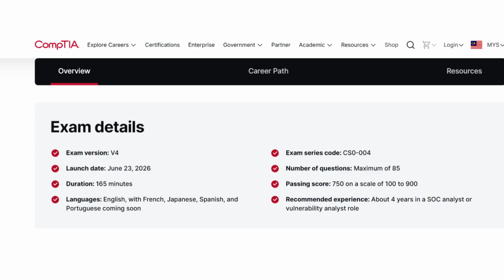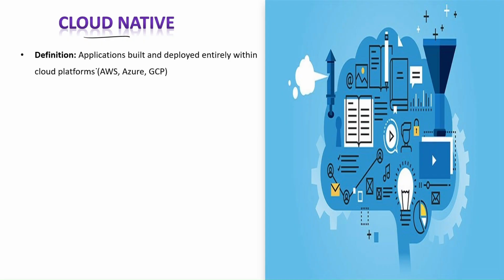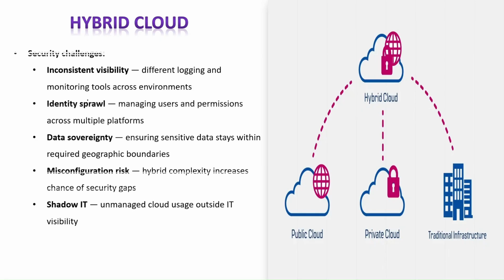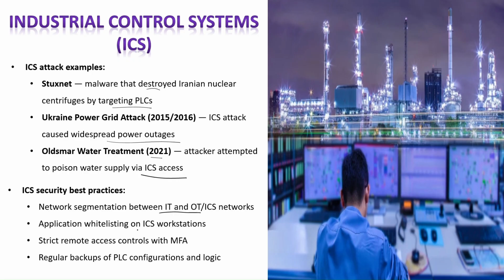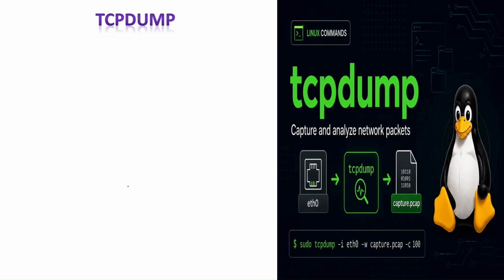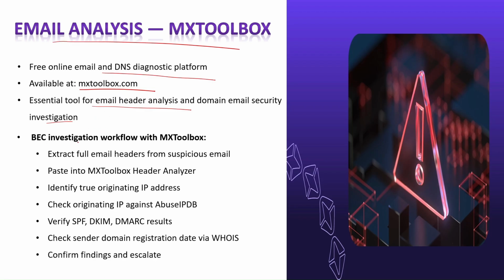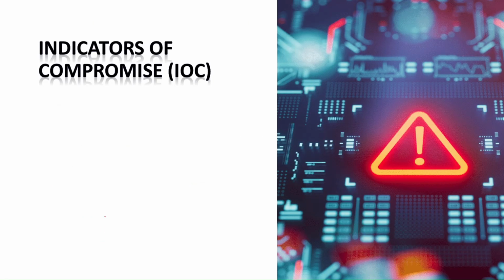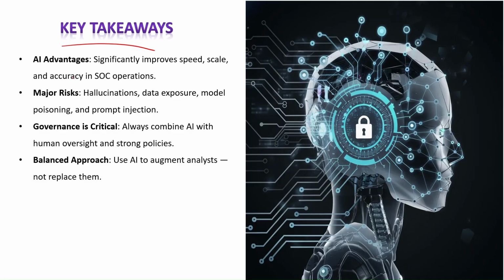CompTIA CySA+ Latest V4 (CS0-004) Full Course 2026 | Cybersecurity Analyst Domain 1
Master the **latest CompTIA CySA+ V4 (CS0-004)** Cybersecurity Analyst certification with this complete, up-to-date course! Perfect for IT professionals, aspiring SOC analysts, and those advancing from Security+.

This full CySA+ V4 course is aligned with the official exam objectives launching in June 2026, covering everything you need to pass on your first attempt.

✅ What You'll Learn in CySA+ V4:
• Security Operations (SOC) and behavioural analytics
• Advanced threat detection, threat hunting, and threat intelligence
• Vulnerability management, assessment, and scanning
• Incident response processes, reporting, and automation
• Cloud, hybrid, and modern security architecture
• AI-enhanced security tools, log analysis, SIEM, malware analysis, and more

This CompTIA Cybersecurity Analyst (CySA+) V4 training builds practical skills for detecting, analyzing, and responding to cyber threats in today's complex environments.

📌 Course Highlights:
- Fully updated for CySA+ V4 (CS0-004) exam objectives
- Comprehensive module-by-module coverage
- Hands-on labs and demonstrations using current tools
- Full practice tests, exam tips, and strategy
- Downloadable resources, cheat sheets, and study guides
- Lifetime access with future updates

By the end of this course, you'll be fully prepared for the CompTIA CySA+ V4 certification and ready to excel in high-demand cybersecurity analyst roles.

💡 Who Should Watch:
- Professionals preparing for the new CompTIA CySA+ V4 (CS0-004) exam
- Security Operations Center (SOC) analysts and threat hunters
- IT pros transitioning to advanced cybersecurity roles
- Anyone seeking the latest cybersecurity certification in 2026